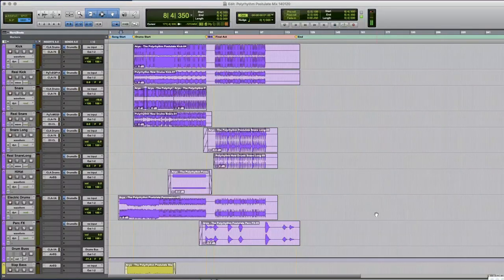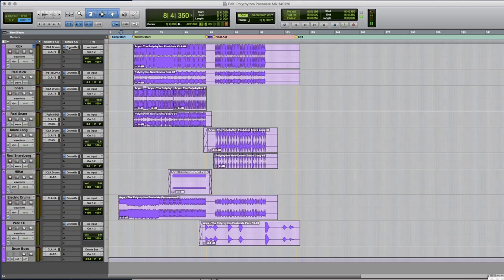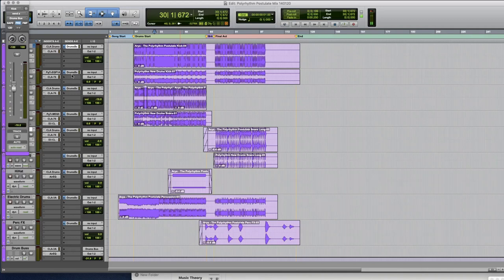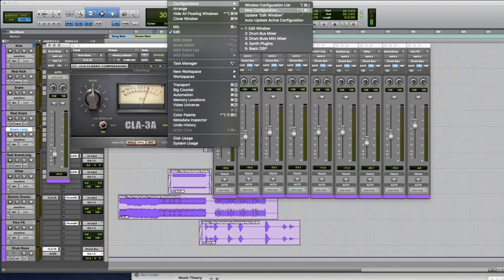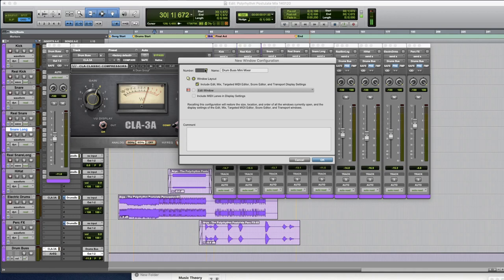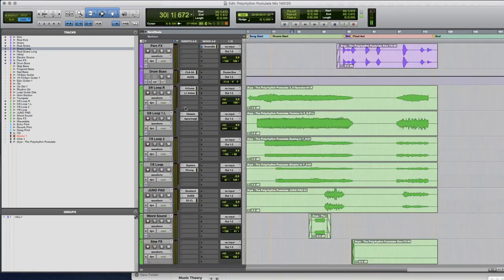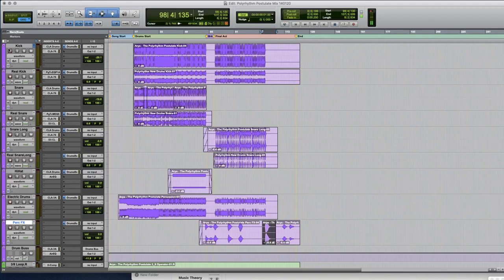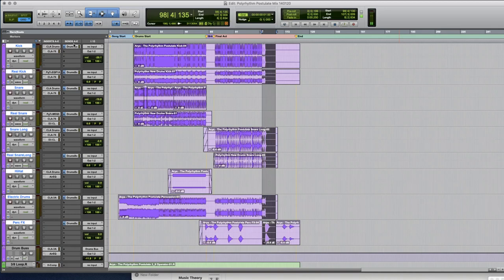Pro Tools Witchcraft E01: Creating Mini Mixers & Using Configurations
Welcome to the first episode of Pro Tools Witchcraft! In this series I want to show you some tips, tricks, and hotkeys to maximize your workflow in Pro Tools. Whether you use Pro Tools for Music or Post-Production, there's something for everyone here!

 In the first Episode, We'll look at how to use Window Configurations to create mini mixers for sends, groups of plugins, and more!

Note: When you are pulling up configurations you have to hit the keys IN SEQUENCE and not simultaneously, so first . then number then asterisk. This is so you can have configurations in the double (and I think triple) digits.

 Sorry for the bad sound quality. I do these at home and it's cold and the AC is on!